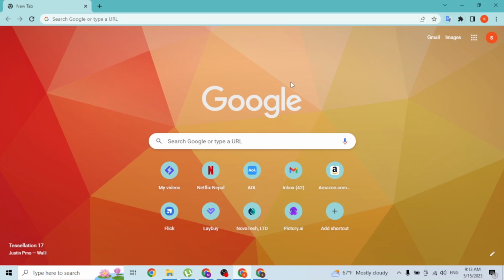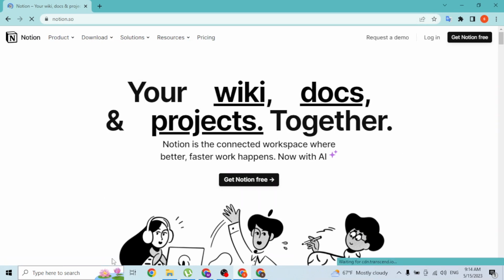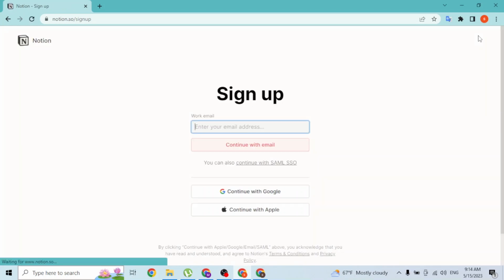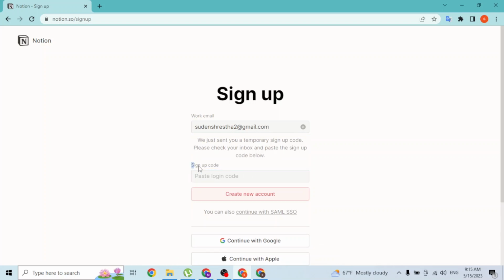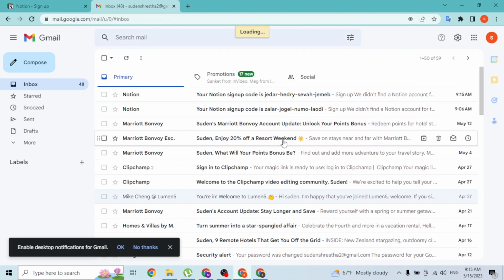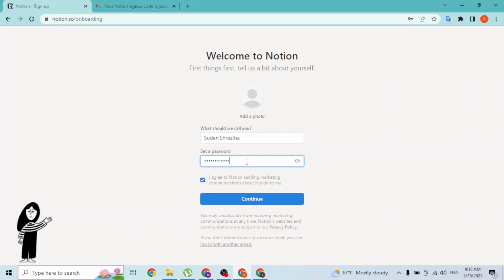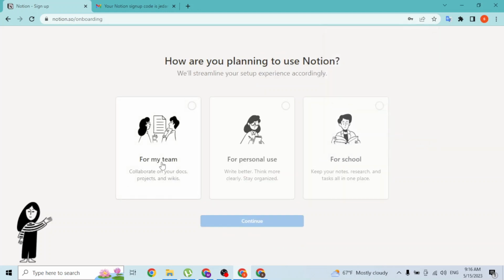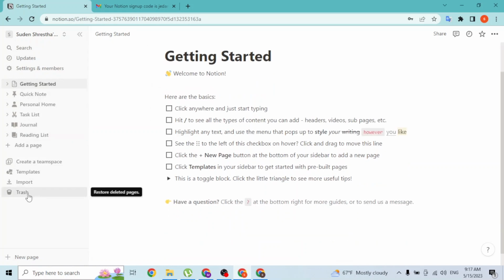How to Sign Up Notion AI? Notion AI Sign Up Tutorial | Text AI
Learn, How to Sign Up Notion AI at @LoginHelps. This is Notion AI Sign Up Tutorial video. signup notionai notion In this tutorial, we will guide you through the process of signing up for Notion AI and creating your account. Notion AI is an advanced AI-powered platform that offers a range of features and capabilities to enhance your productivity and organization. Whether you're an individual, a team, or a business, Notion AI provides a versatile and intuitive workspace for managing tasks, projects, notes, and more. Join us as we demonstrate the step-by-step process of signing up for Notion AI and setting up your account. We'll explore the various features and functionalities that Notion AI offers, including task management, collaboration tools, and customization options. With Notion AI, you can streamline your workflow, stay organized, and boost your productivity. Follow this tutorial to unlock the full potential of Notion AI and start optimizing your work processes.